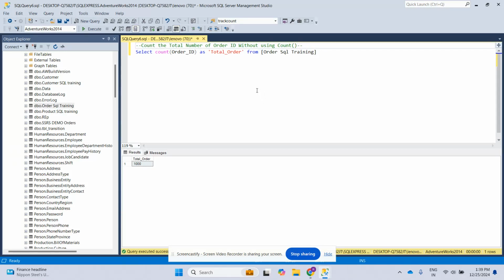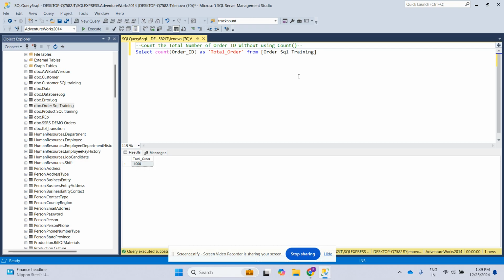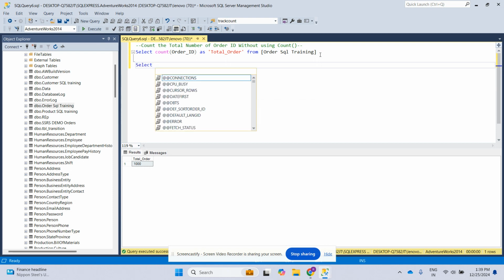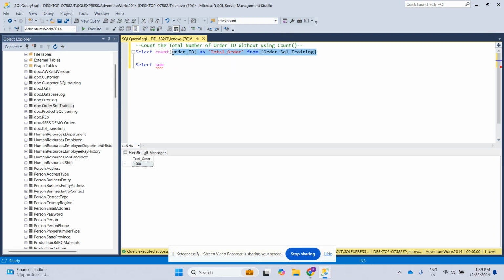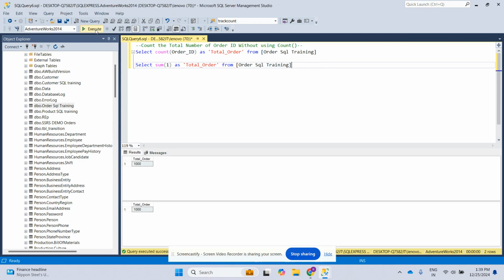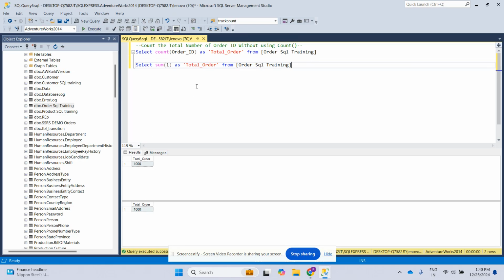Count the Total Number of Order ID Without using Count